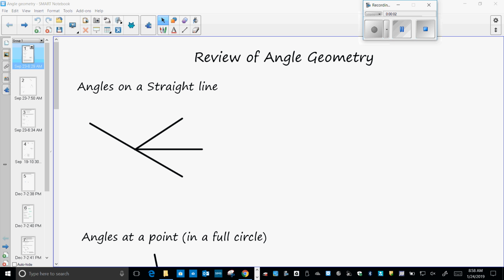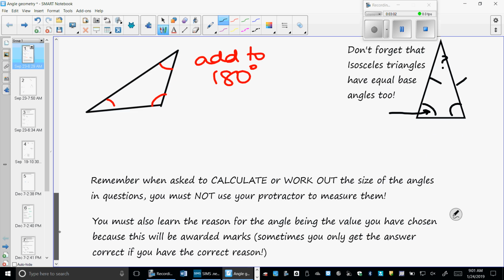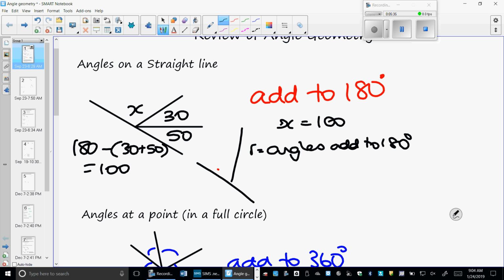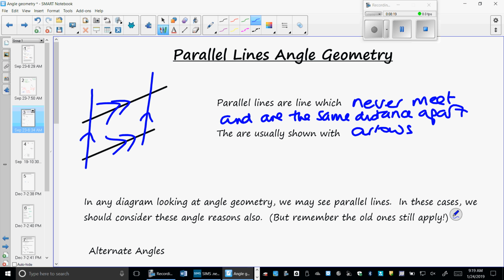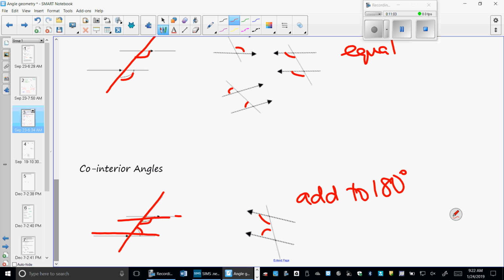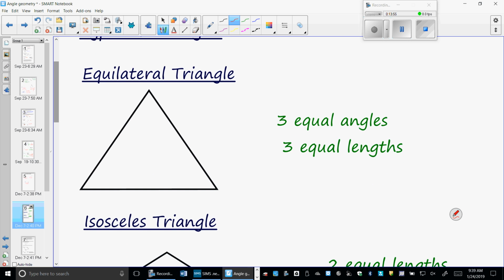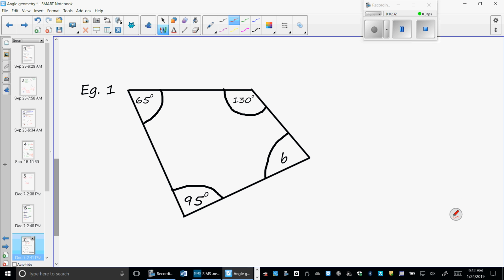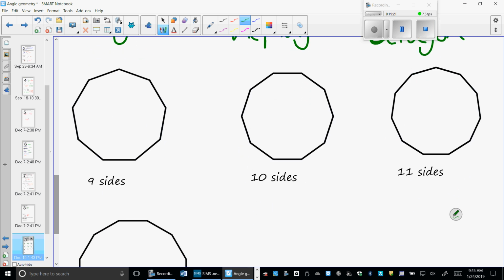angle geometry part 1